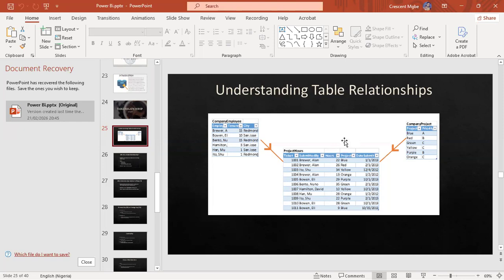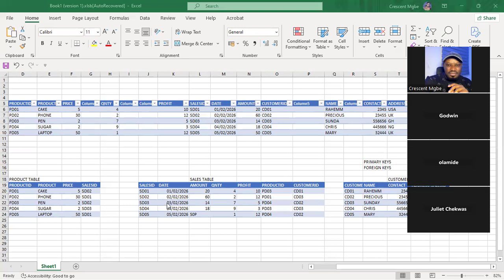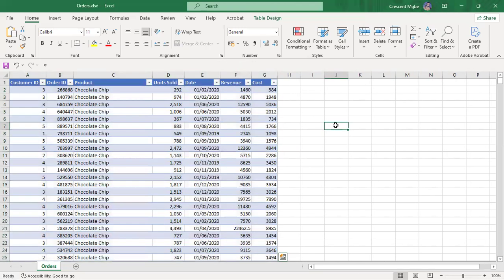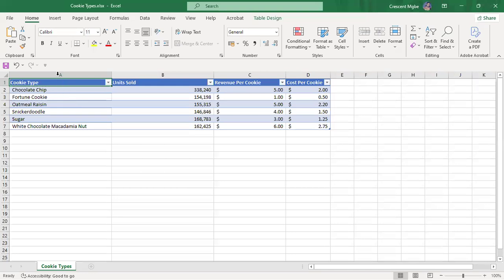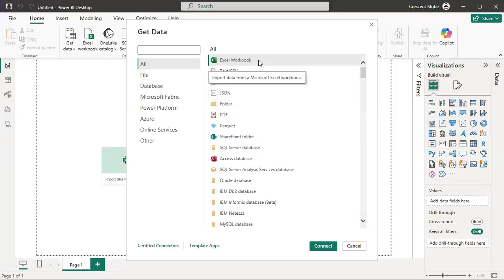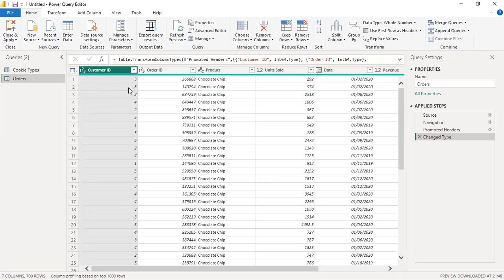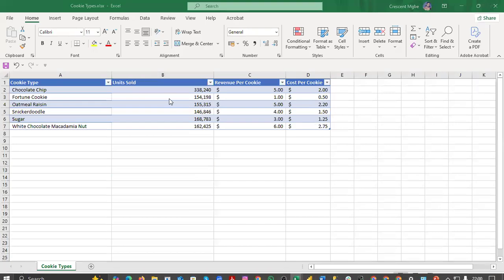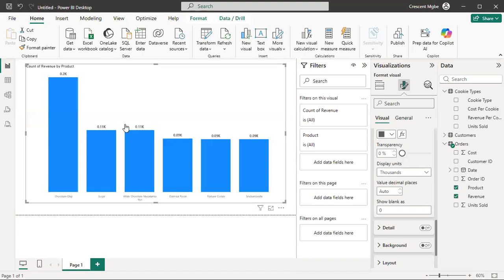Power BI Table Relationships Explained | One-to-Many, Many-to-Many & Cardinality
Understanding table relationships is one of the most important skills in Power BI, and in this video, I break it down in a simple and practical way.

In this data analytics class session, I explain how table relationships work in Power BI, including:

• One-to-One relationships
• One-to-Many relationships
• Many-to-Many relationships
• Cardinality explained clearly
• How filter direction works
• Why relationships matter in data modeling

If you want to build accurate reports, write correct DAX formulas, and avoid data duplication errors, mastering relationships and cardinality is essential.

This video is perfect for beginners in Power BI, data analytics students, and anyone preparing for data analyst roles.

Watch till the end to understand how proper data modeling improves your reports and dashboards.